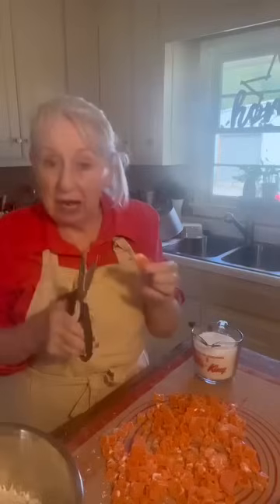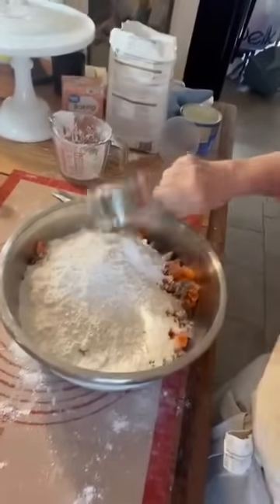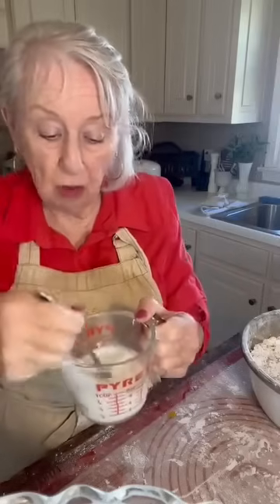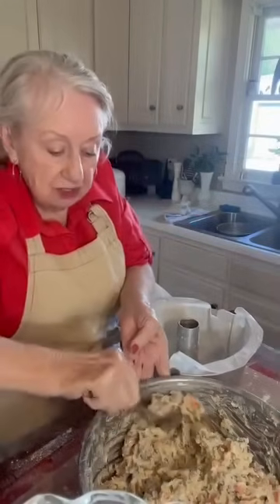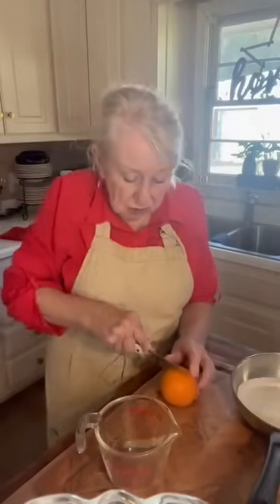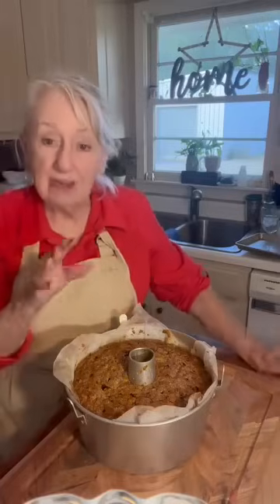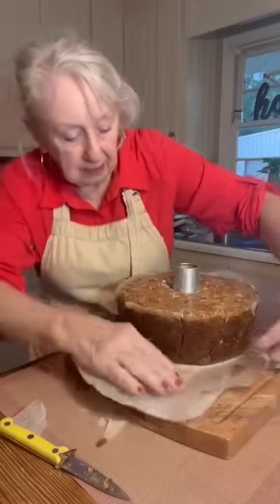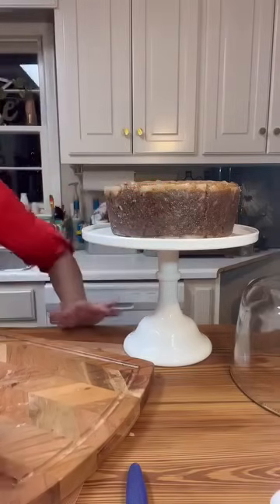Orange Slice Cake. Cooking with Brenda Gantt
Orange Slice Cake is always on our Thanksgiving or Christmas table. It actually takes most of the day to fix it- long time to bake and a long time to cool. I baked this cake 3 hours and it took 3 hours to cool. Yes , it took a long time but everything in life can't be instant. We live in a society that won't everything to be instant. Life is just not like that, sometimes we have to work a long time to get what is really important to us. Today we live in a throwaway world! I know the cake took most of the day but that's fine. I made it for the family and they are worth it. Cooking with Brenda Gantt